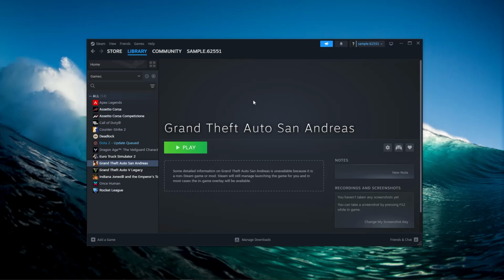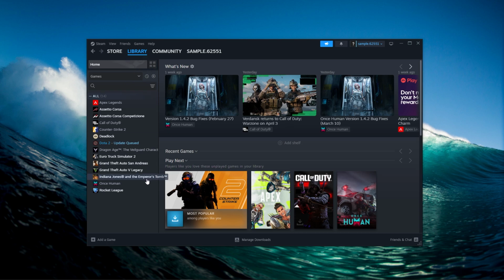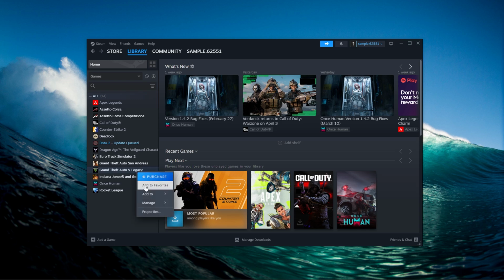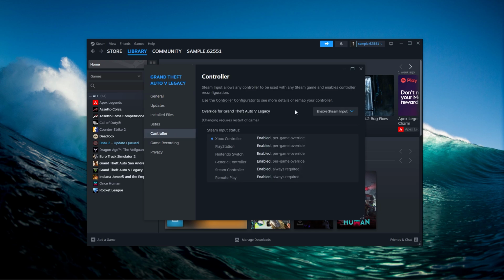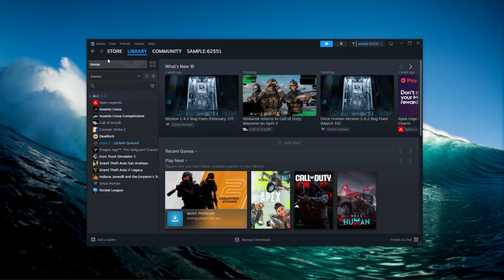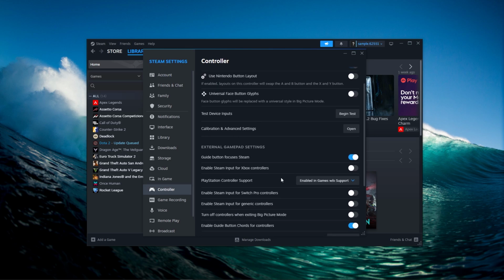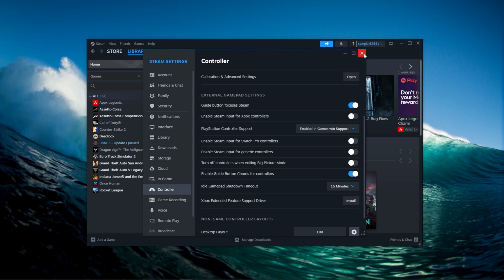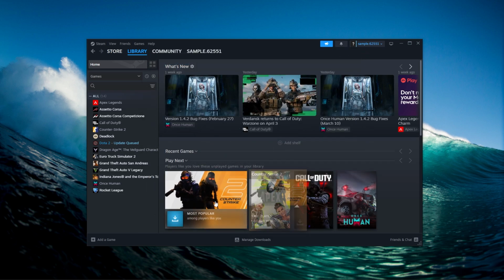How To Fix Controller Issues On EA FC 25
In this video, we'll walk you through the most common controller issues faced while playing EA FC 25 and provide simple solutions to fix them. Whether it's connection problems, input lag, or unresponsive buttons, we've got you covered with easy-to-follow troubleshooting steps. Get back to the game with no interruptions!